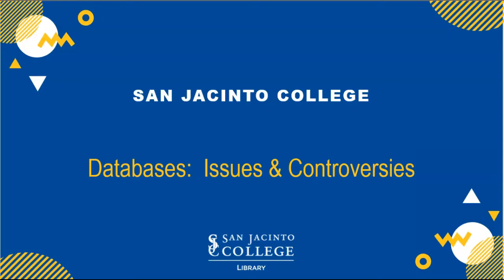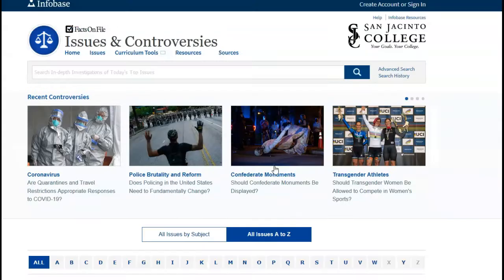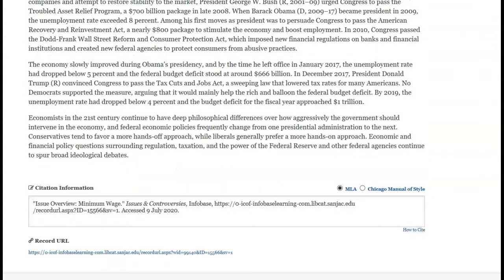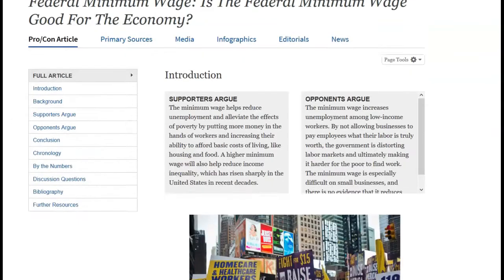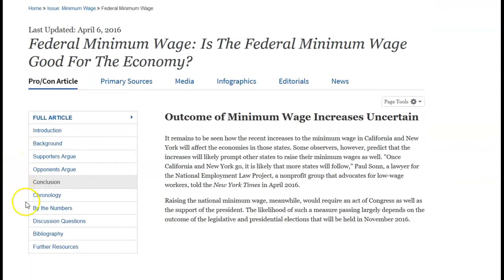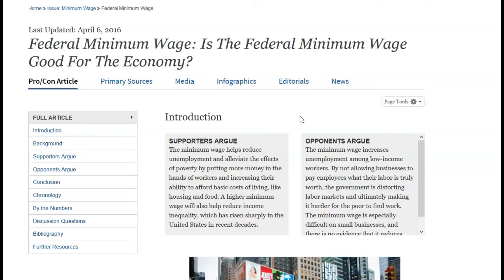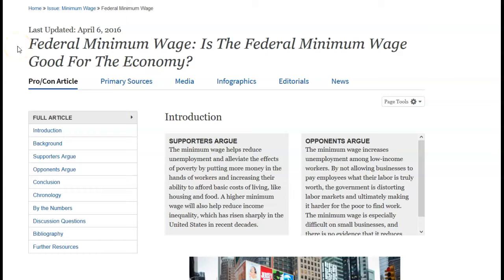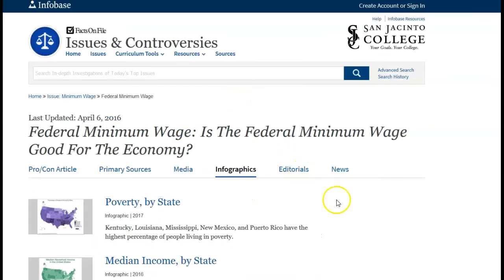Databases: Issues & Controversies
The video provides an overview of the Issues & Controversies database.  Users will learn how to select an issue, how to navigate search results, and how to use tools for citing and saving articles.